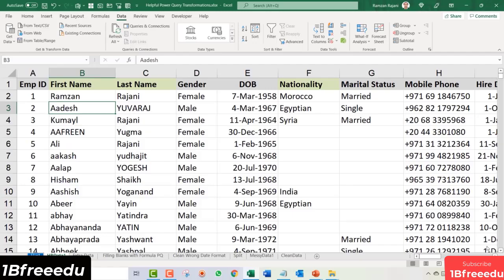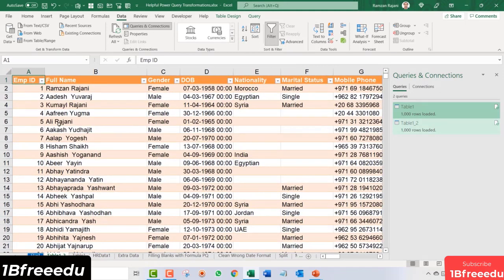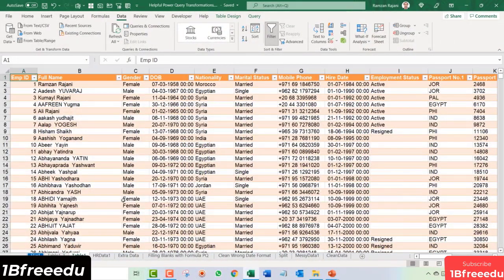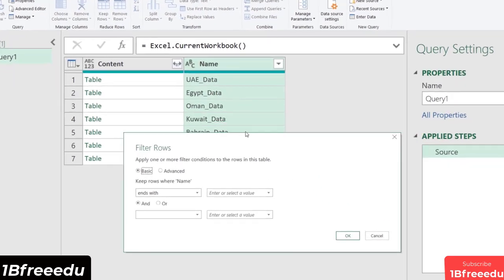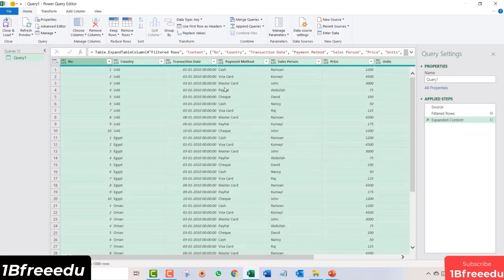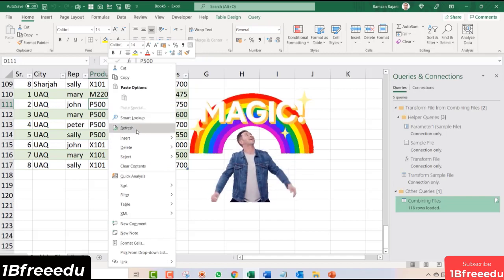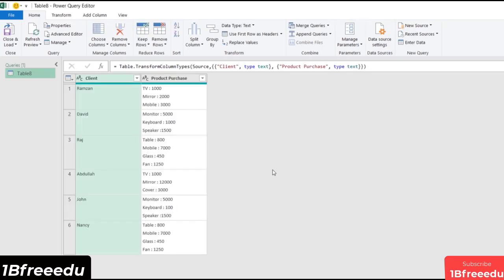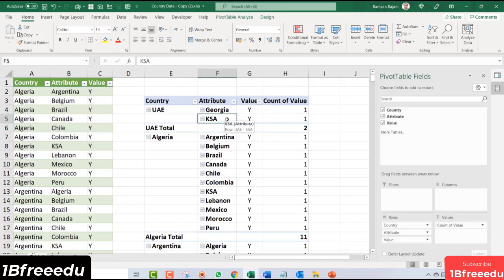Excel Power Query Free Tutorial. Power query course - Data cleansing , power pivot , excel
Hi, thanks for watching our video about  analysis in Power bi , python , machine learning projects and many more video will come on various topics, Please do suggest which tutorials you want.
Now we came up with power query tutorials.
In this video we’ll walk you through about power query topics:
1. Power query editor
2 .Cleaning Messy data
3.Combining Multiple Sheets
4.Combining Files
5. Fixing Date Format
6. Projects

You can get datasets which used in this tutorial on this